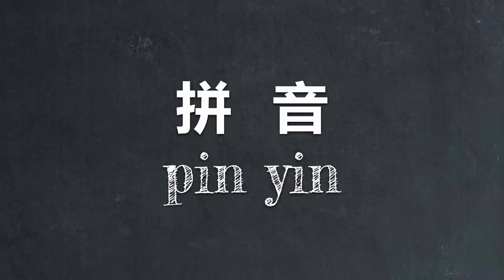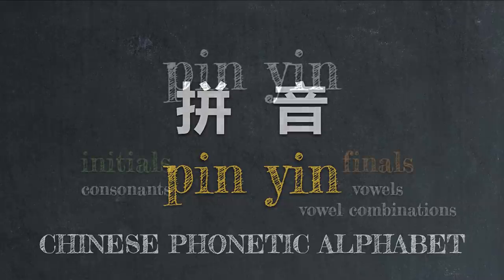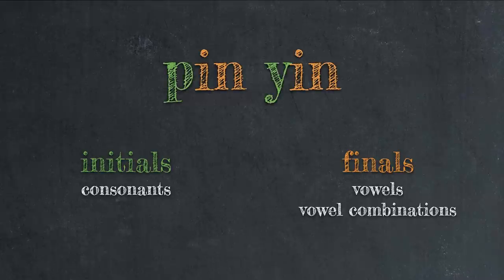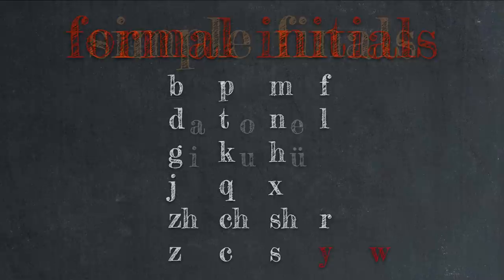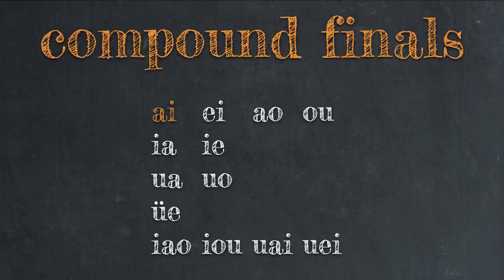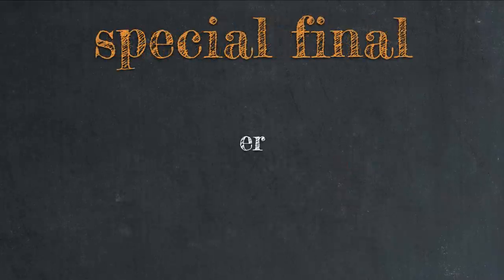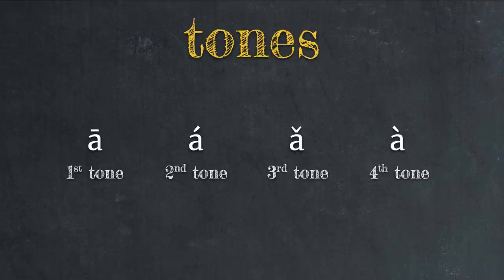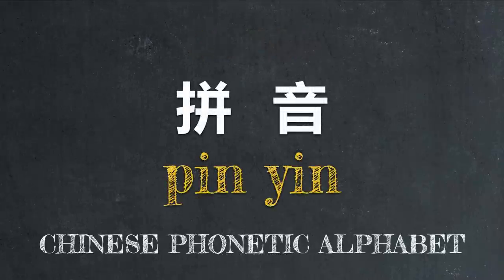How To Properly Pronounce Three Kingdoms Characters Names Using Pinyin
00:00 Intro
01:35 Pinyin Lesson
09:24 Names Pronounced